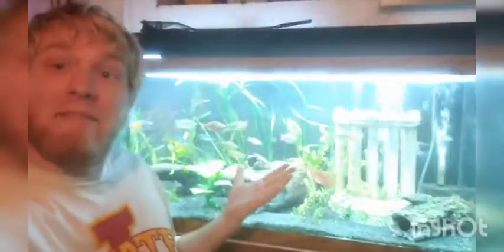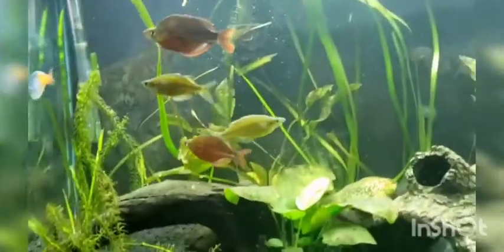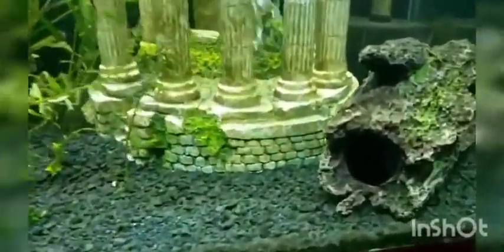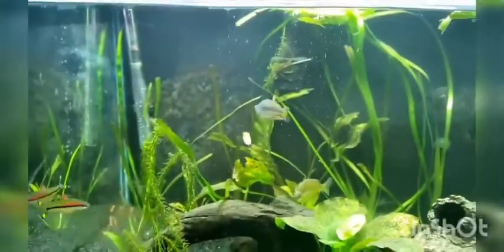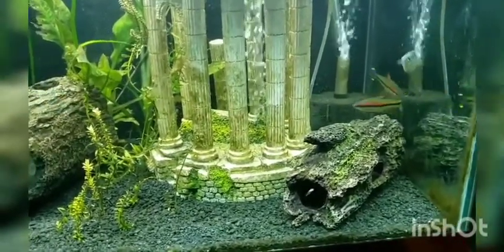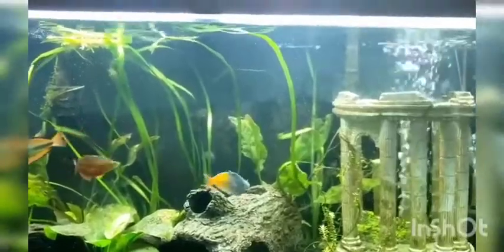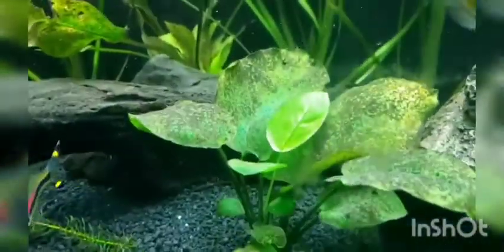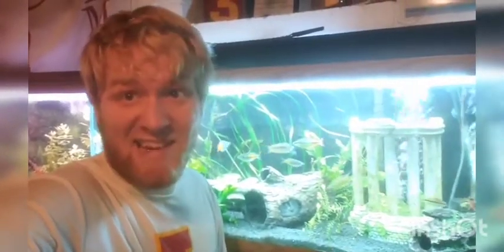12 Of My YouTube Friends And There Aquarium Setups And Pets Collaboration Video Part 2!! 😁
Hey guys and welcome back to the channel, I do apologise for the late upload, been having problems with my editing app and actually being able to save the video once finished editing, but it's finally here.

For today's video, I'm super excited to be able to show you all 12 of my YouTube friends showing you there aquariums and other pets they have in the collaboration part 2. And I'm so thankful that some big YouTubers have joined into, I never knew that I would ever get big YouTubers on my channel because I'm such small channel, but I have to say I have met and made some awesome friends who support my channel and I support there's.

If you went on to enjoy this video please hit the like button and subscribe to the channel if you like to see more videos regarding fish and fish keeping and how to keep and care for ants and other insects, also don't forget to hit the notification button to get notified every time I upload a new video.

Also let us know wat you think of this video by leaving a positive comment in the comments section below!!!

Please show some support to these channels, it would mean a lot to me and to those linked below would appreciate it to.

Channels that participated in the collab video.

Huge thank you to all that participated in this collaboration Video, it truly means alot to me, and all the support you all give me, is truly incredible.

Merch Available
Tshirts, mugs, stickers, pens

Merch coming 2021!!
New Tshirts, mugs, stickers and much more!!

Thank you to all that have purchased merch this year!! 😁 Much appreciated!!

And it's a awesome one this time, better than the last.

Stay safe and enjoy your aquariums

BTW anyone guess what the new additions are to the Serene Stream Tank?